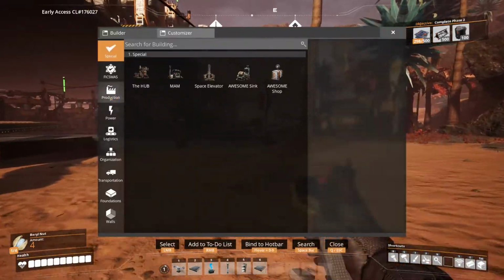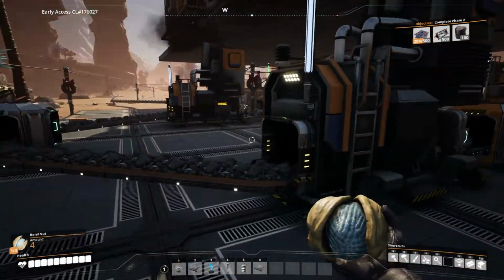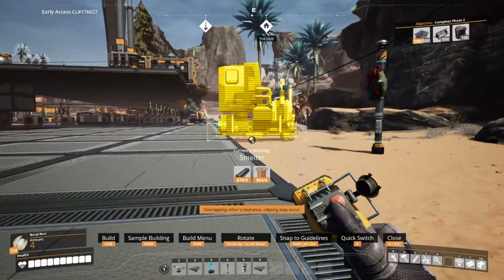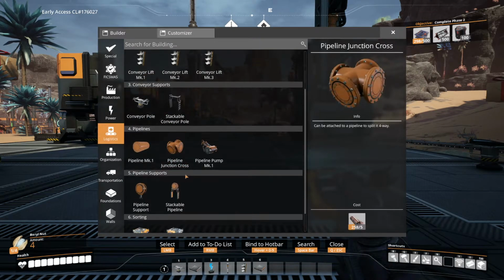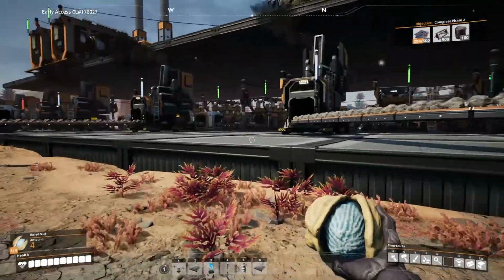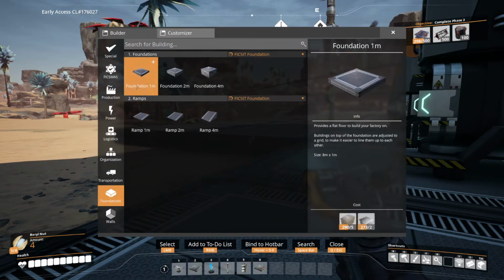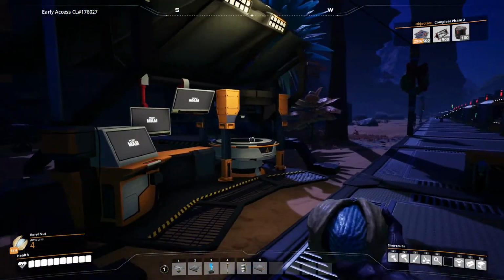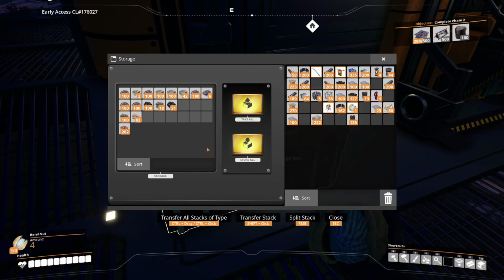Satisfactory - Lets Play - Part 25